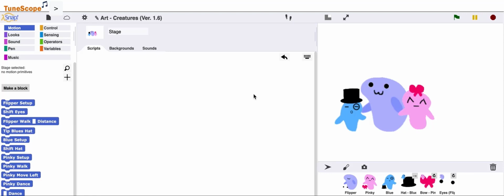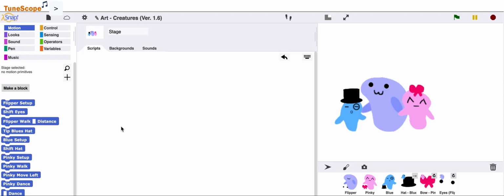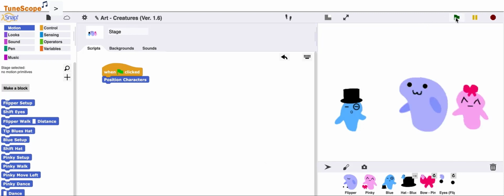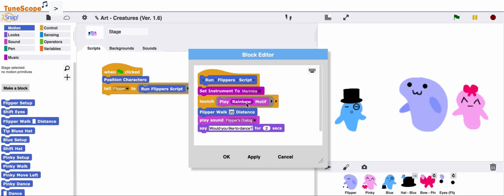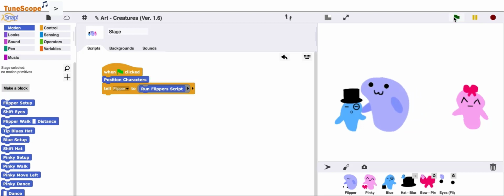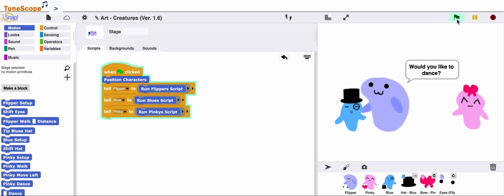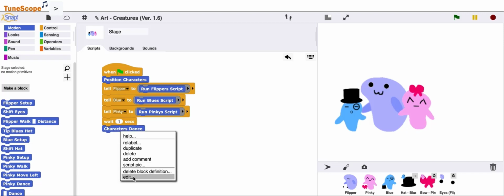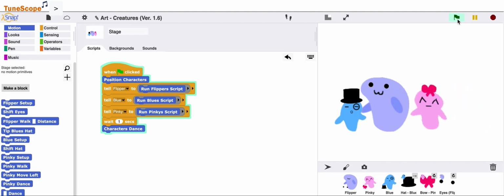Combining Art With Music - Animated Creatures